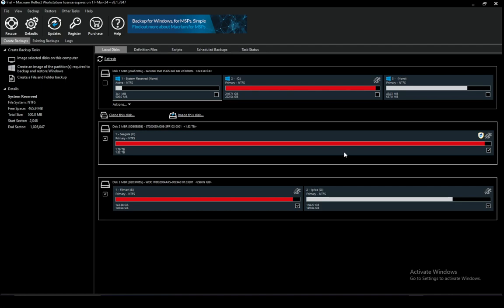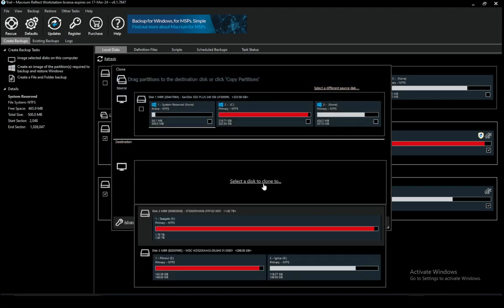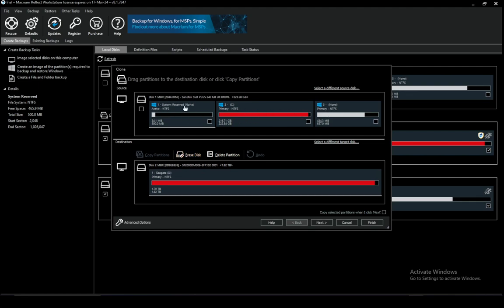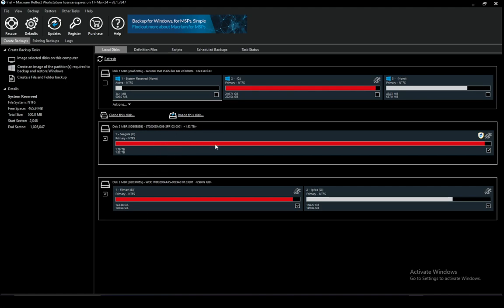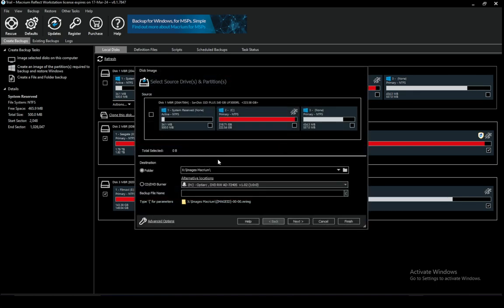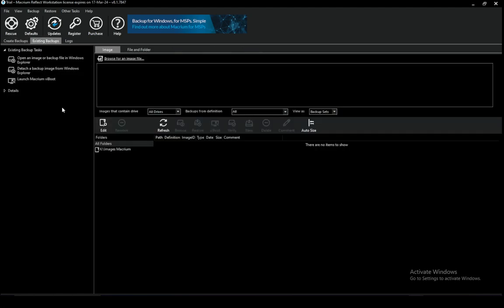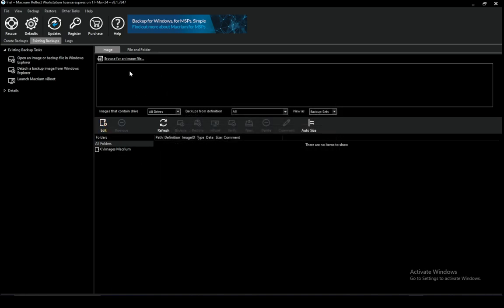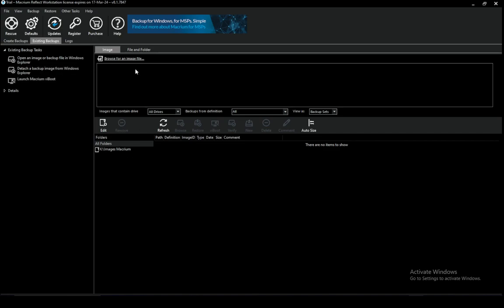How To Fix Error 0 Clone Failed Macrium Reflect Tutorial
Today we talk about fix error 0 clone failed macrium reflect,macrium reflect,how to fix error 0 clone failed macrium reflect,clone failed error 0 macrium reflect,macrium reflect clone failed